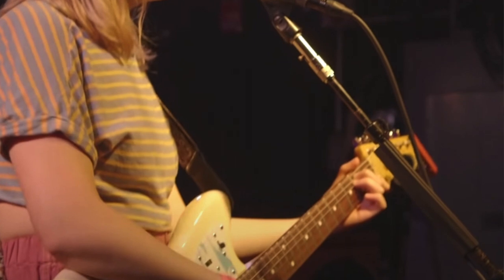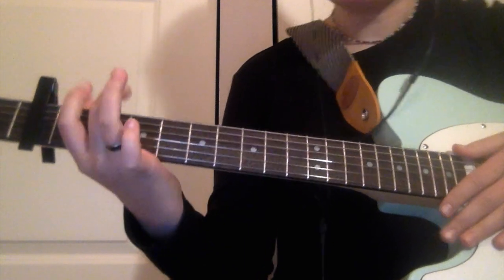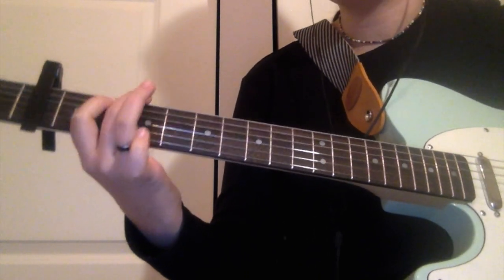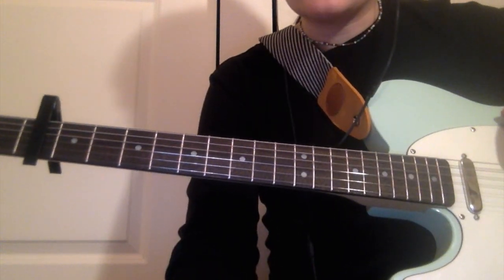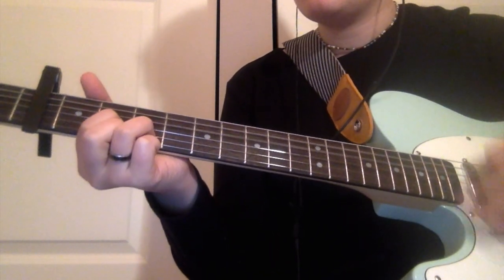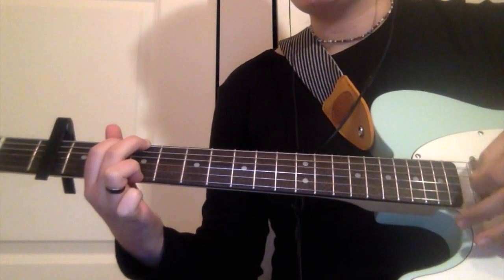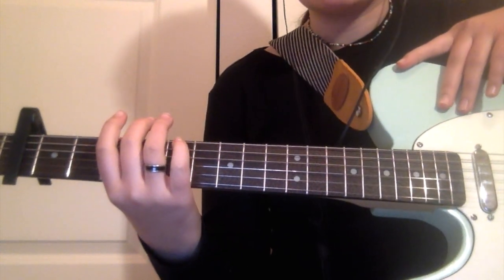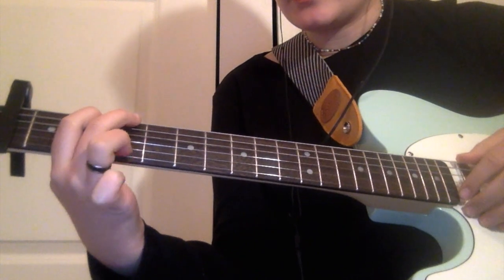Sports - Beach Bunny | Guitar Tutorial *EASY*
Learn to play Sports by Beach Bunny with only 4 easy chords! No bar chords because I know it can be frustrating at times :)